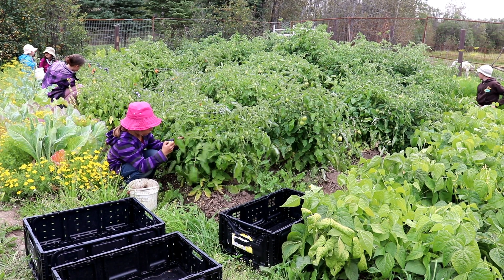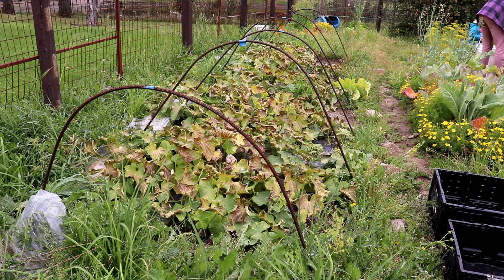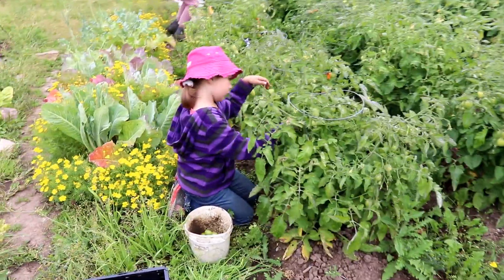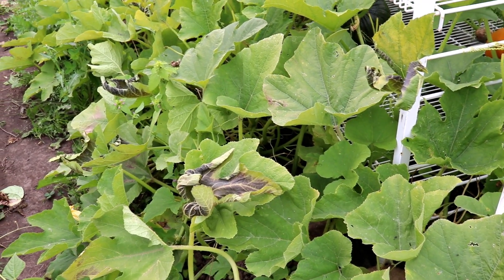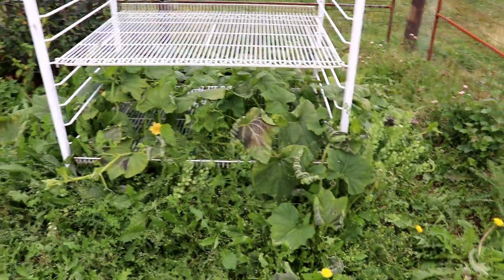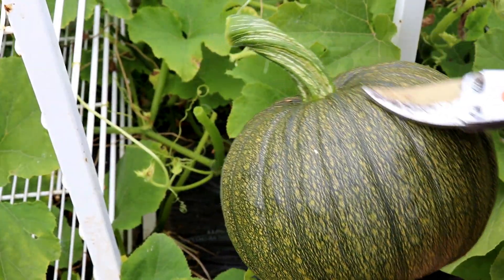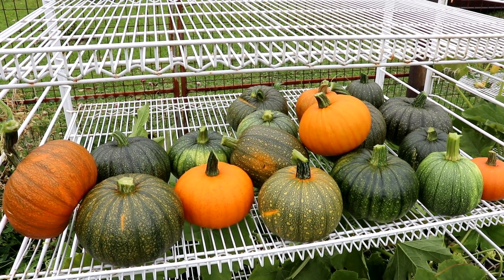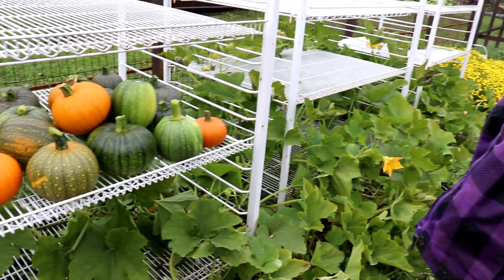How to Garden Series 29: Harvesting pumpkins, tomatoes, and pea seeds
How to Garden Series 29: Harvesting pumpkins, tomatoes, and pea seeds. I will teach you how to garden in this series and show you tip and tricks as we go. You will be gardening right beside my family and I. Let's learn together and have some fun in the dirt and best of all enjoy the harvest!

Heart's Cry Book 1:

Heart's Courage Book 2: